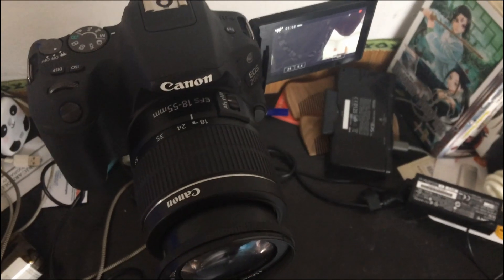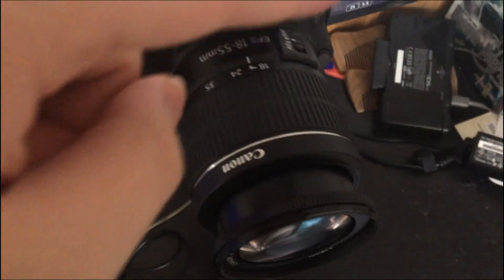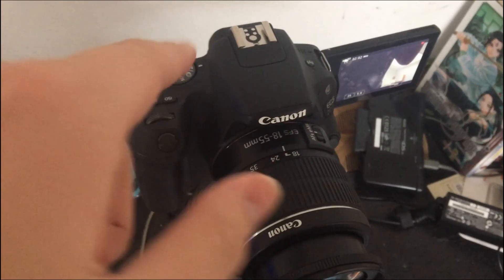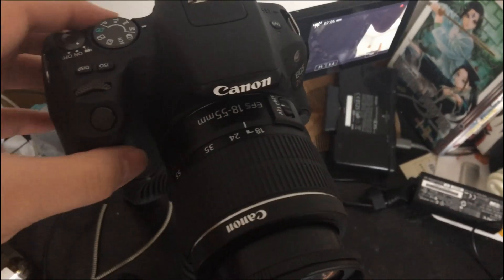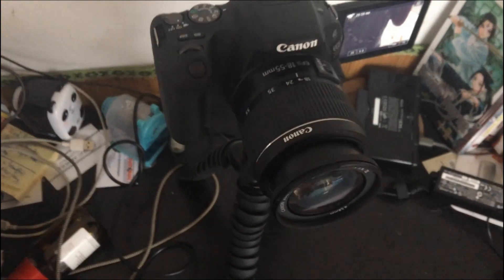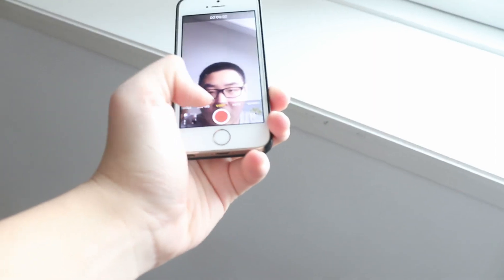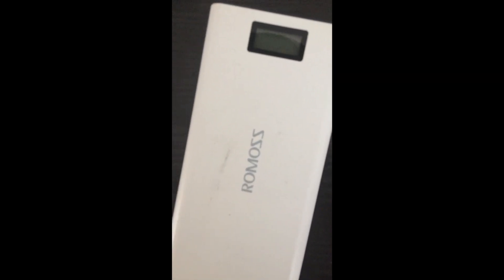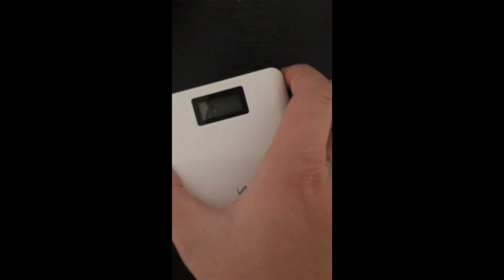FILMING WITH MY SMARTPHONE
Filming with my smartphone as a classmate borrowed the usual microphone I use. In the next couple of days, I will try to film with the intern microphone of the canon camera which I own. But I will probably try to make movies with my smartphone.